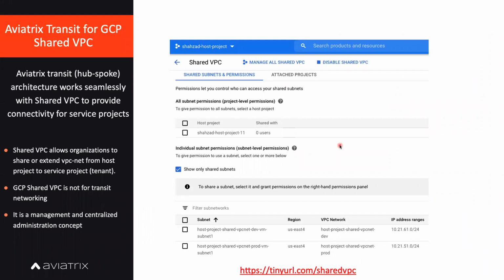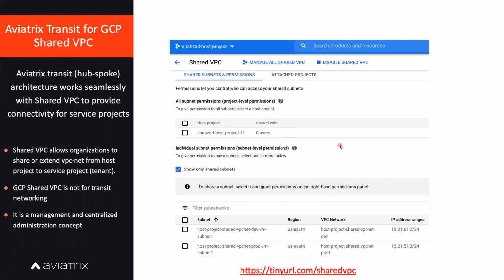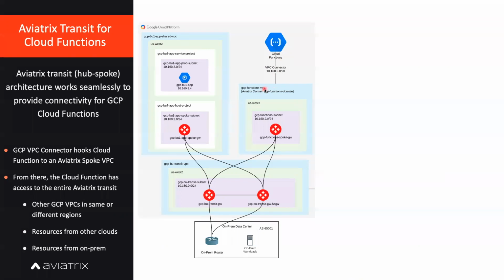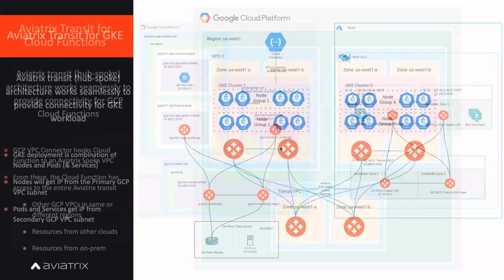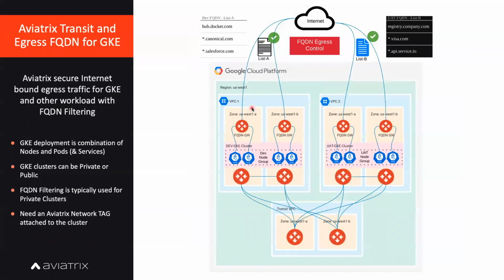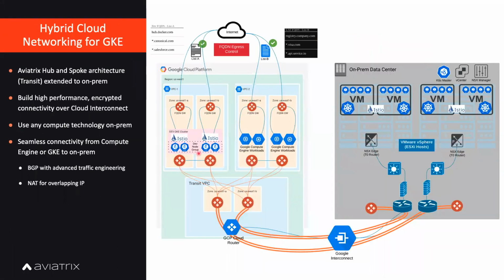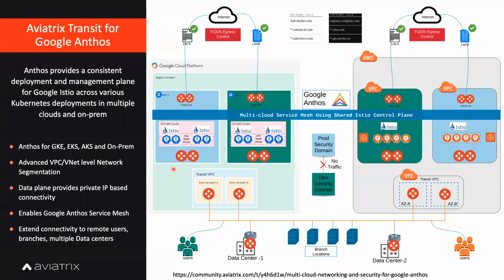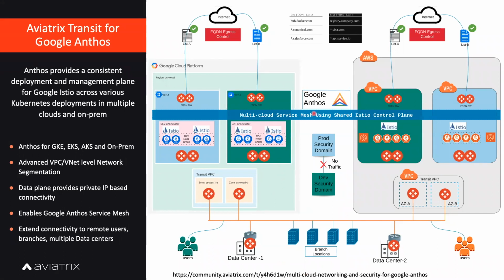Popular GCP Designs | GKE | Serverless | Shared VPC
Aviatrix Multi-Cloud Designs for Anthos, ServiceMesh, Istio, Kubernetes, GKE, Cloud Functions, Network Segmentation, Egress FQDN Filtering, Overlapping IP, SNAT, DNAT, NAT, Hybrid Cloud, Google Interconnect

Anthos, Istio, GKE (Kubernetes), Serverless (Cloud Functions), and GCP Shared VPC Designs